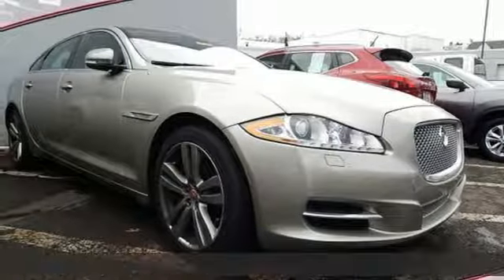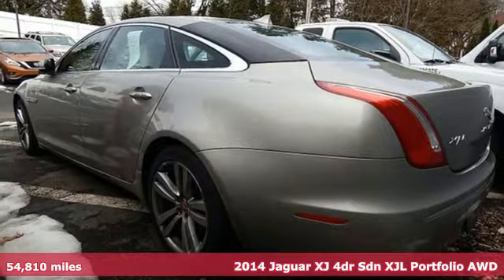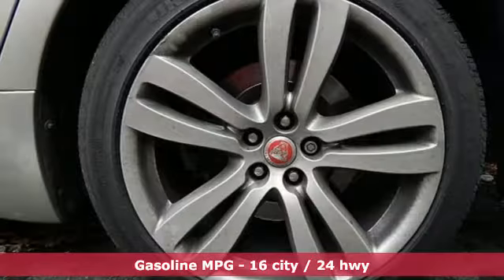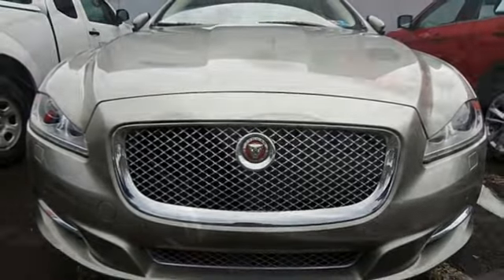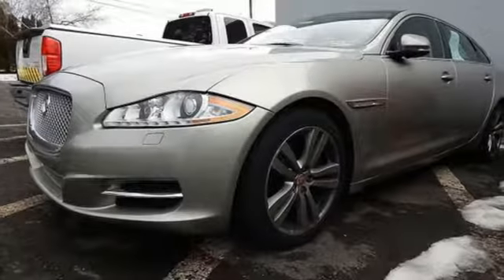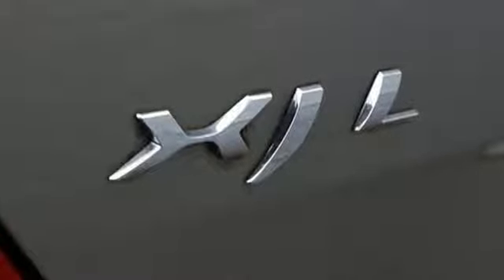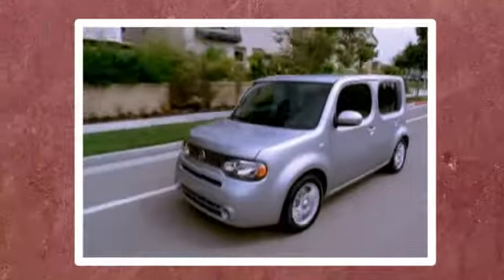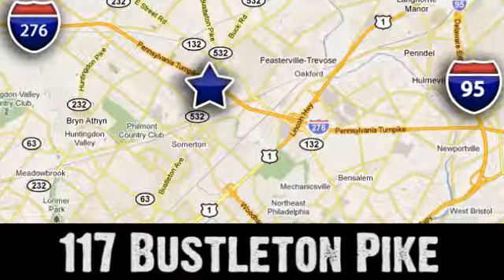2014 Jaguar XJ Feasterville Philadelphia, PA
Year: 2014
Make: Jaguar
Model: XJ
Trim: XJL Portfolio
Engine: 6 Cyl. 3.0 L
Transmission: Automatic
Color: Cashmere Metallic
Interior: Cirrus/Mineral
Mileage: 54810
Stock #: P20738A
VIN: SAJWJ2GD1E8V74211

Address:
117 Bustleton Pike